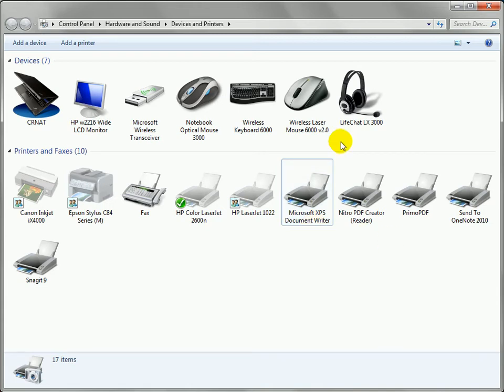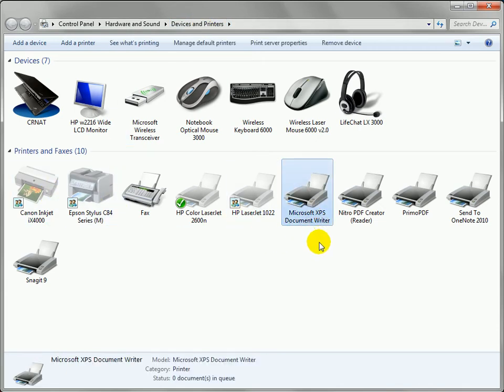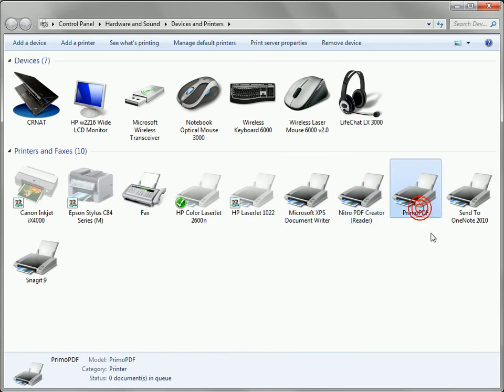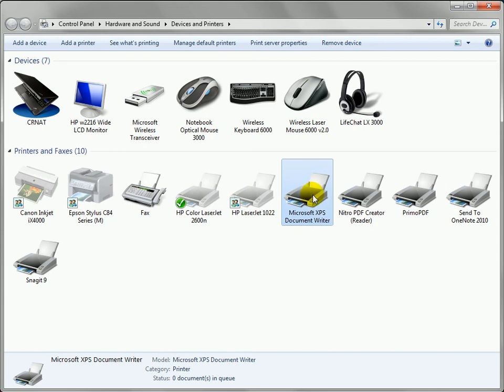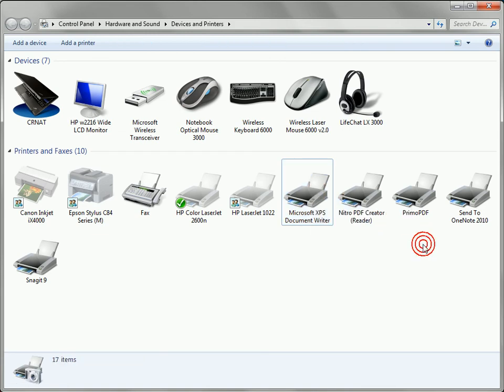9.2.2 Testing Print Settings by Using PDF and XPS Files